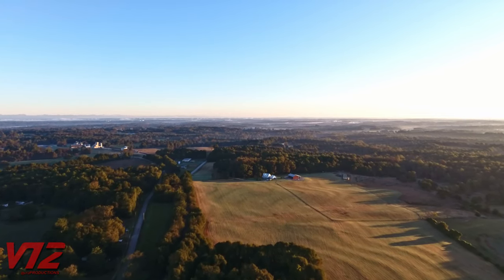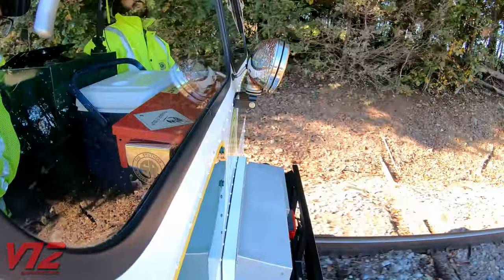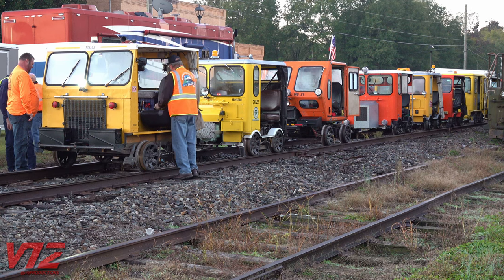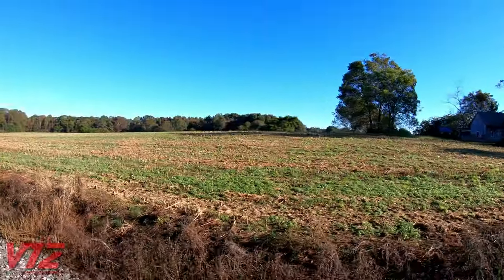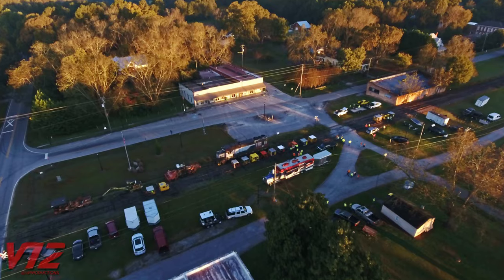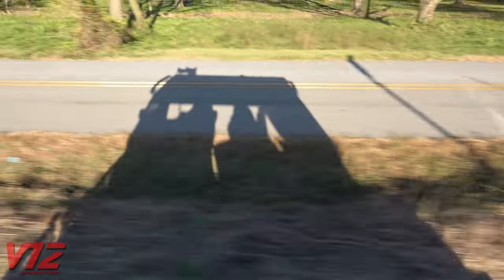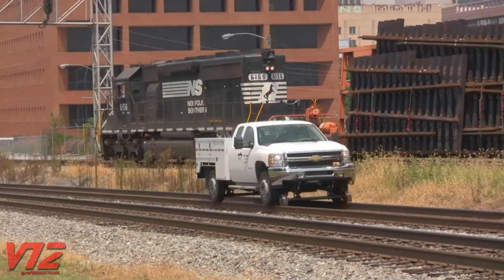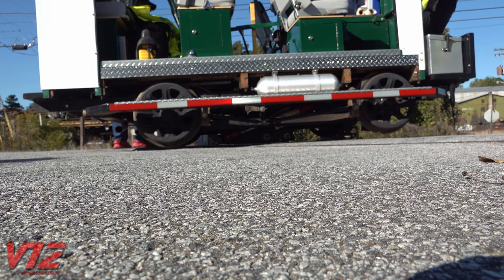Regular Folks Can Ride In These Tiny Railcars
Riding the rails isn't always about the destination, but the journey. We're exploring the Hartwell Railroad on this a motorcar excursion!

A big thanks to Ben Harrell for inviting me on this excursion. Check out his channel below!